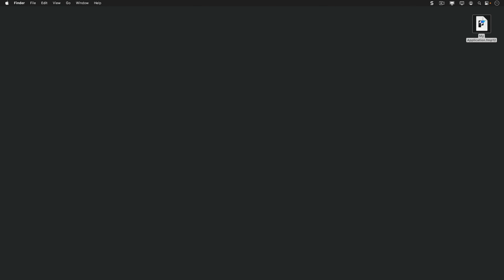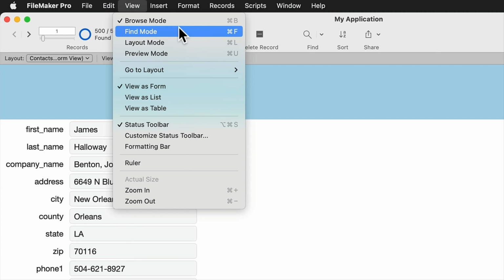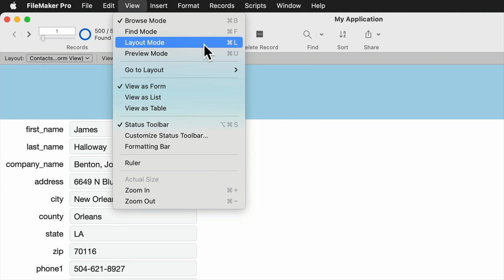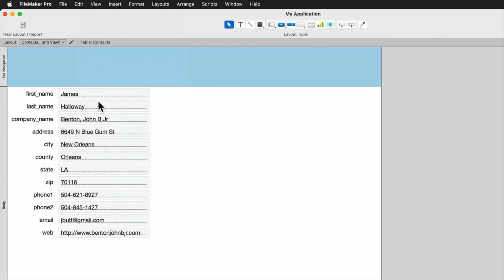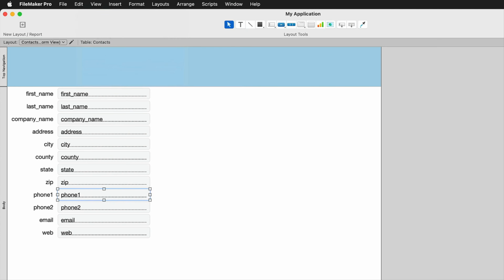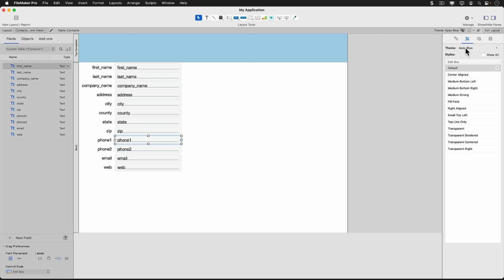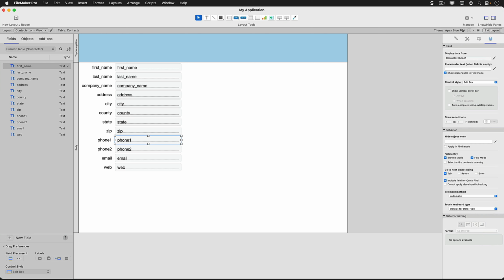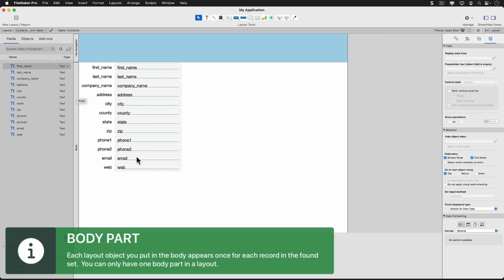Claris FileMaker Pro Associate Certification - Working in Layout Mode (excerpt #2)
This free course teaches you how to build a basic Claris FileMaker Pro app from the ground up. Not only does the course teach you the very basics of FileMaker Pro, but the lessons are created to assist you with obtaining your very first Claris FileMaker Pro Associate certificate.

In this excerpt, you'll learn about Layout Mode. We discuss:
 - Navigating the options available in Layout Mode
 - The various layout parts
 - Viewing your fields and sample data

If you want to explore the Claris platform in greater detail, consider enrolling in our training courses at Productive Computing University. There you'll find online training courses for all aspects (and skill levels) of the platform, including FileMaker Pro, FileMaker Server, Claris Connect, Claris Studio, API integration training, and more.